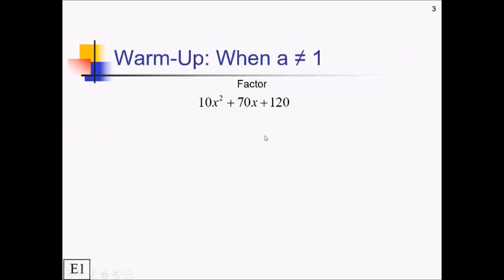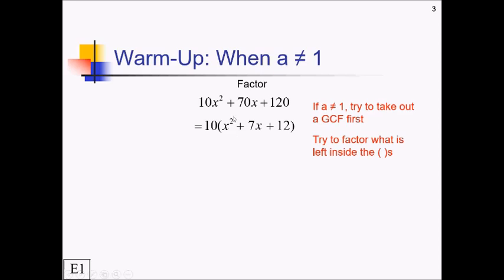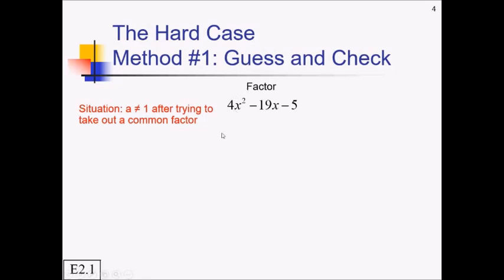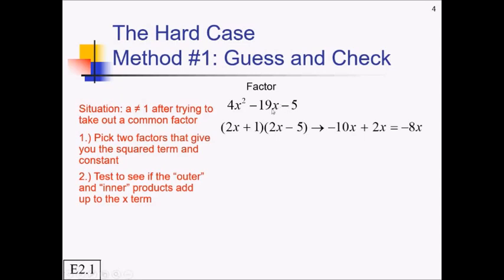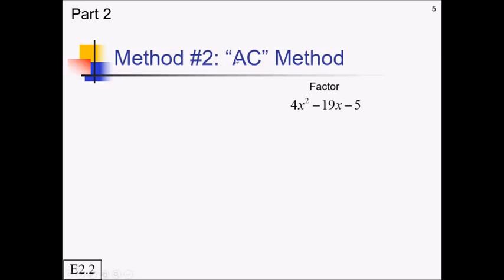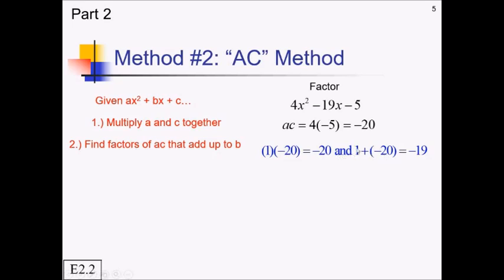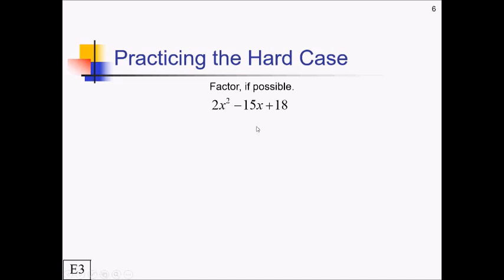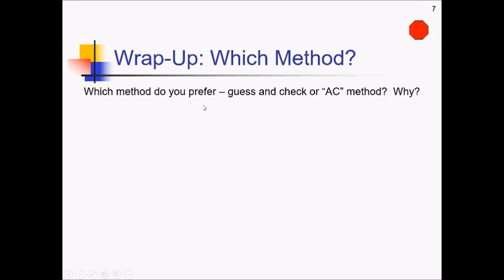Factoring Trinomials (Advanced): Lesson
Lesson showing how to factor trinomials for which the lead coefficient (a) does not equal 1.

Go here for a PDF and handout to go along with this video